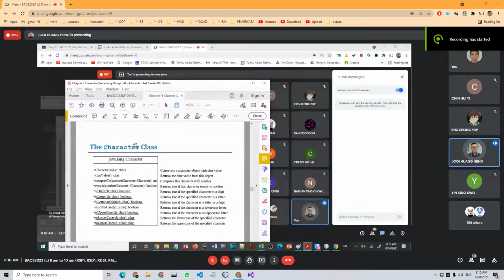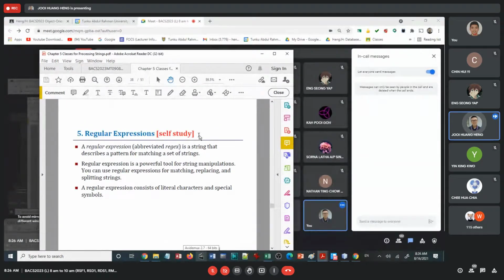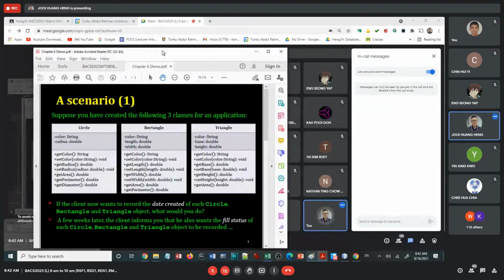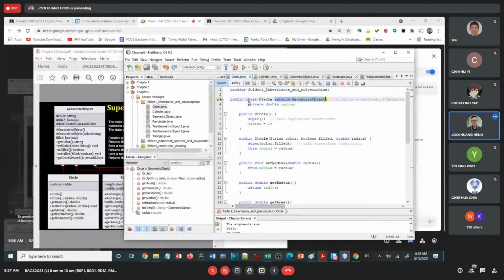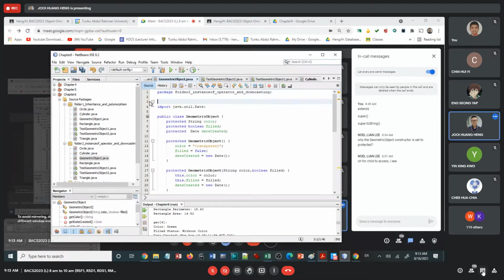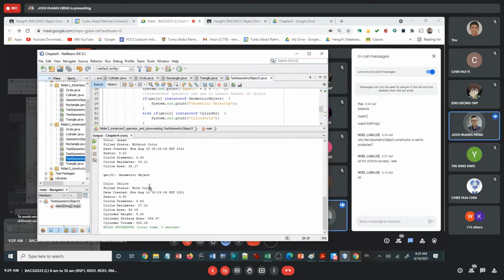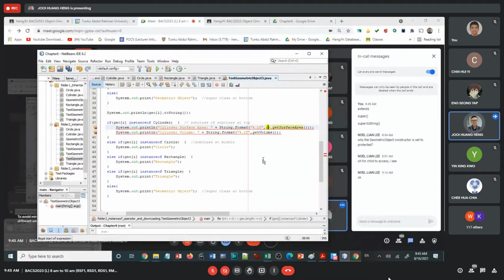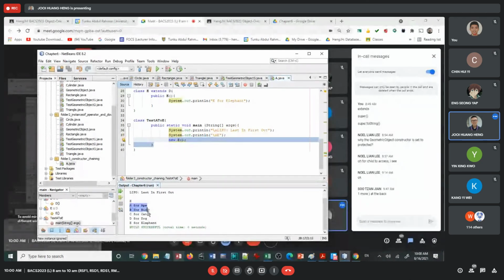OOP Chapter 5 - Class for Processing Strings (Part 2) & Chapter 6 - Inheritance and Polymorphism